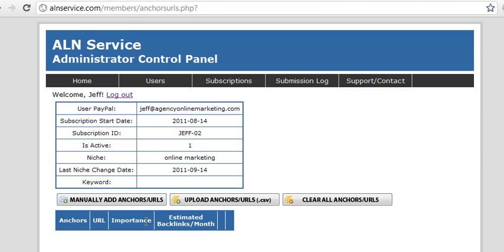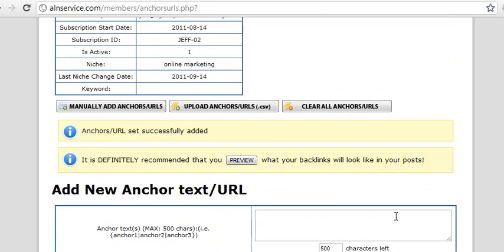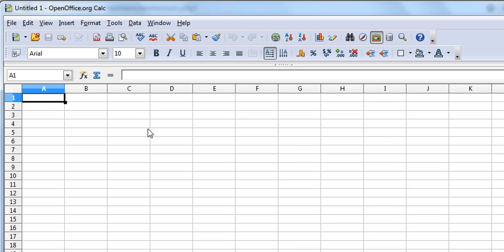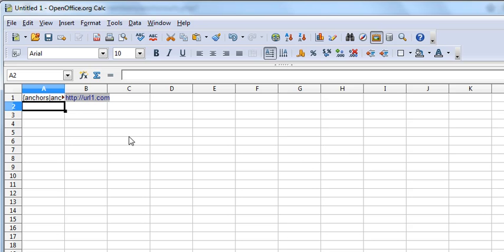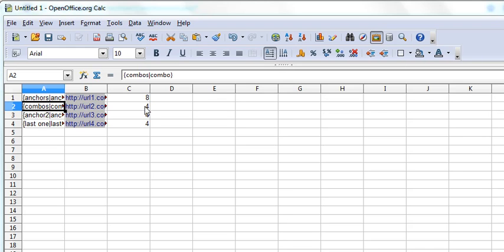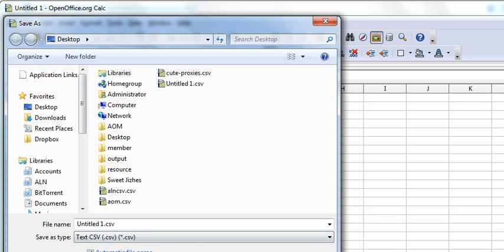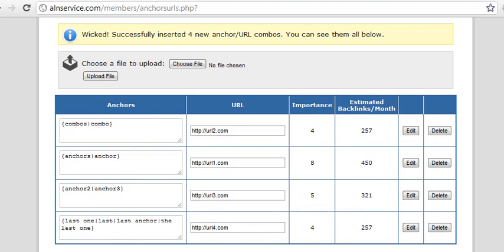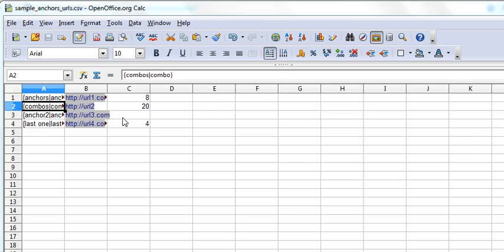ALN Service - How to Upload/Clear Anchors/URLs